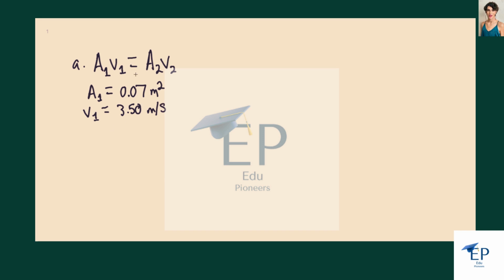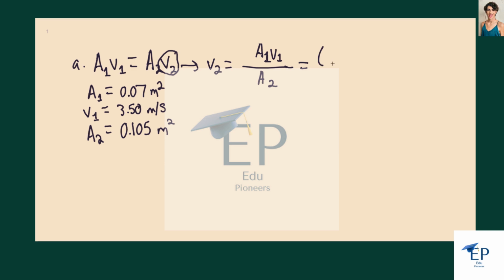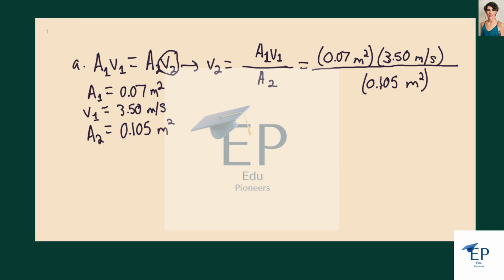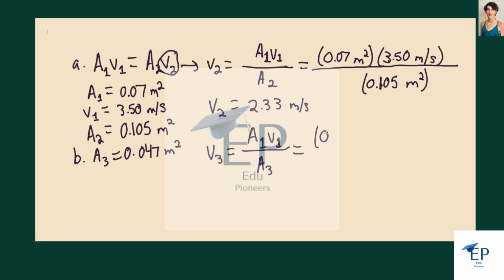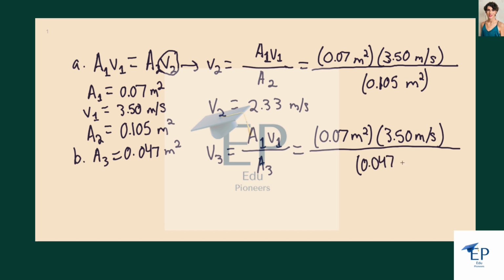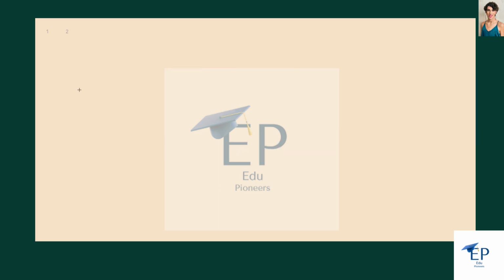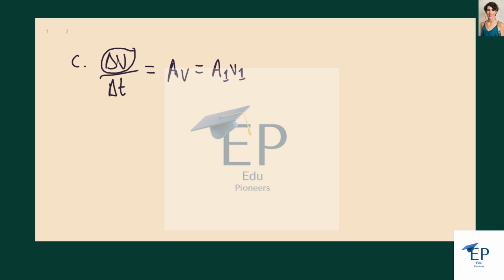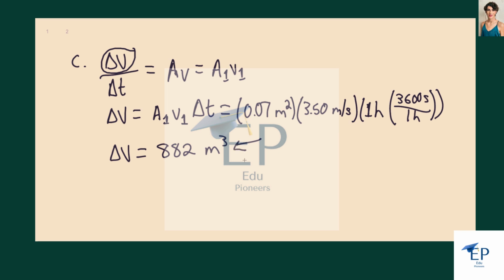Water is flowing in a pipe with a varying cross-sectional area, and at all points the water comple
Water is flowing in a pipe with a varying cross-sectional area, and at all points the water completely fills the pipe. At point 1 the cross-sectional area of the pipe is 0.070 m , and the magnitude of the fluid velocity is 3.50 m/s. (a) What is the fluid speed at points in the pipe where the cross-sectional area is (a) 0.105 m and (b) 0.047 m ? (c) Calculate the volume of water discharged from the open end of the pipe in 1.00 hour.